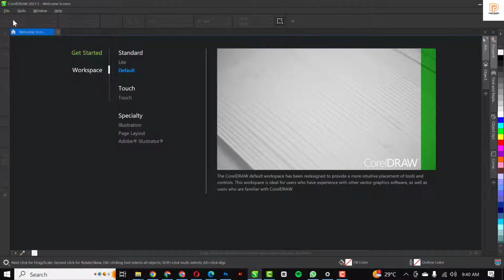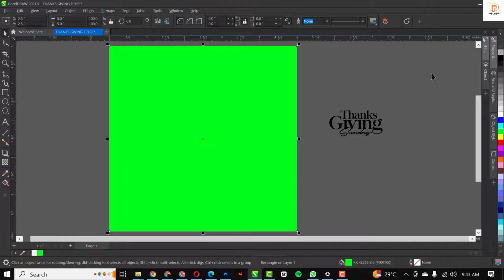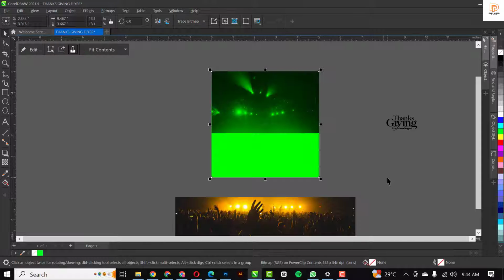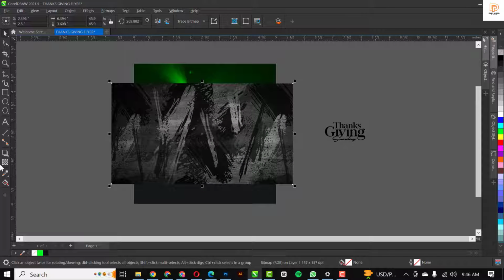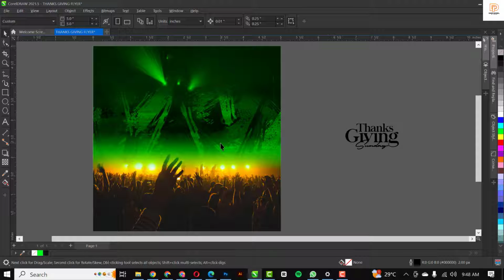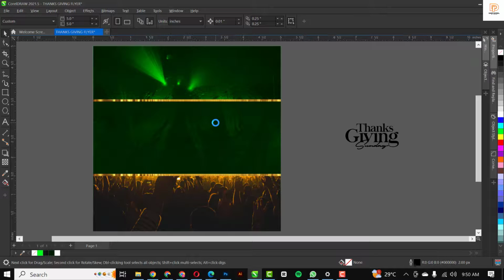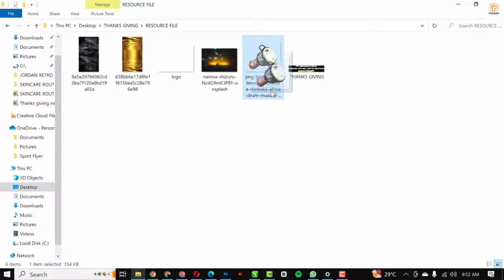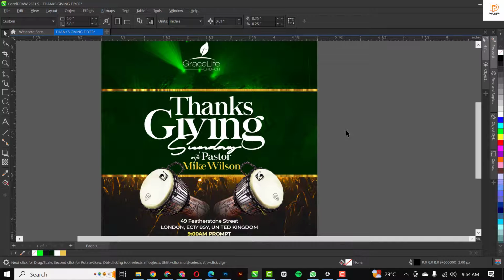HOW TO DESIGN A CHURCH FLYER IN CORELDRAW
In today's tutorial, I’m going to show you how to create this simple Church flyer in CorelDraw. These are very easy and simple steps, just like the previous videos where everything is easy to follow even for a beginner.